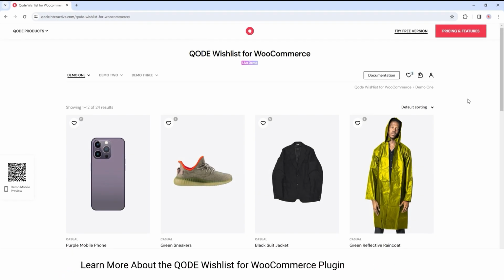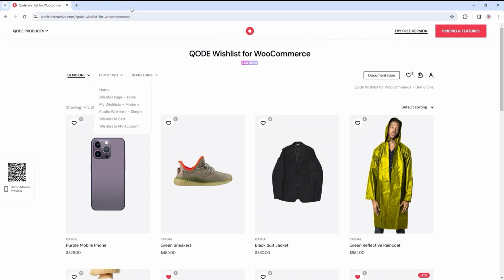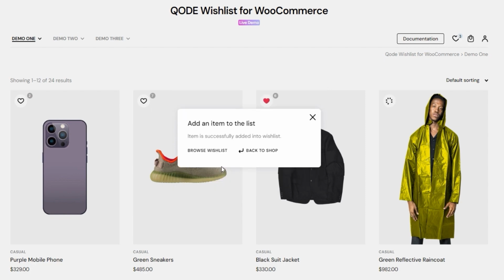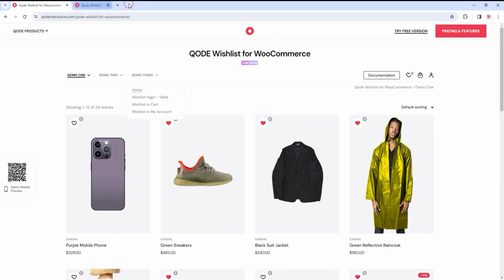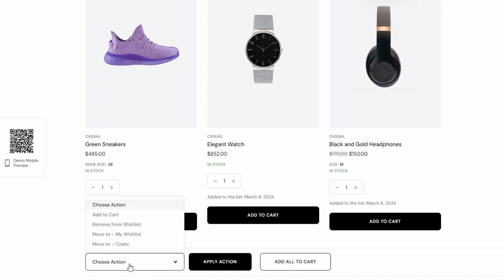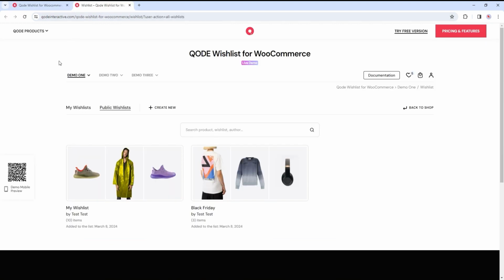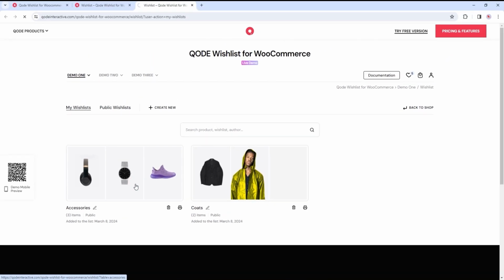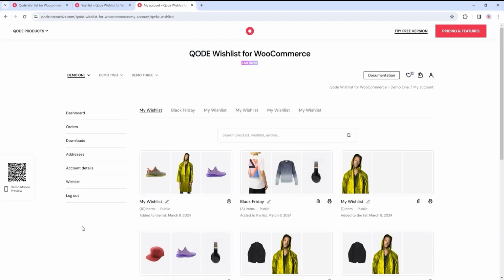Introducing the QODE Wishlist for WooCommerce Plugin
Want to increase your shop revenue while offering your customers a smoother shopping experience? With the QODE Wishlist for WooCommerce plugin, you can do both at the same time! This plugin allows your customers to create multiple sharable wishlists and, even, to explore what other shoppers have saved. Meanwhile, behind the scenes, you can track engagement, see which products draw the most interest, send promotional emails for products on wishlists, and much more. Additionally, you can upsell highly popular products by sending promotional emails about them.

Dive into this amazing new plugin to learn more!

Check out the Qode Interactive suite of products for WooCommerce designed to improve your shop's UX and drive sales:

If you are using Gutenberg, check out the Qode Interactive suite of products for your favorite block editor:

Download the free version of Qi Blocks for Gutenberg from WordPress.org with 40 different blocks that you can try:

If you are using Elementor, check out the Qode Interactive suite of products for this popular page builder:

If you need a professionally designed theme with a shop functionality, check out our collection of premium WordPress themes at: